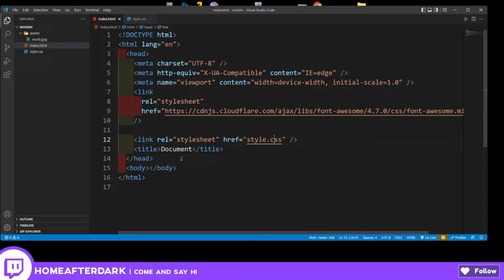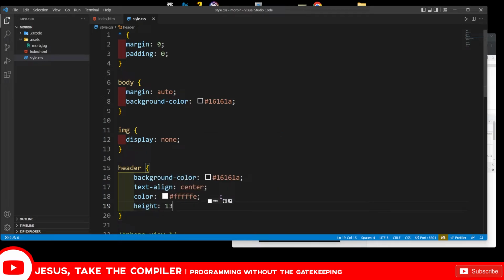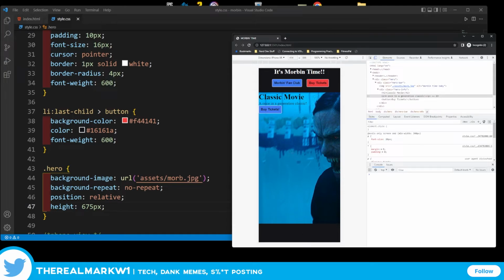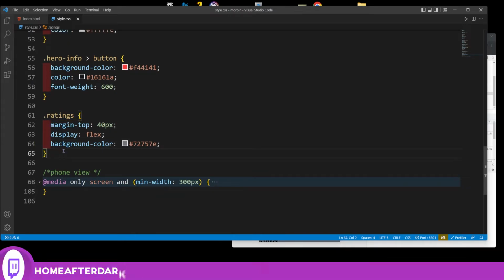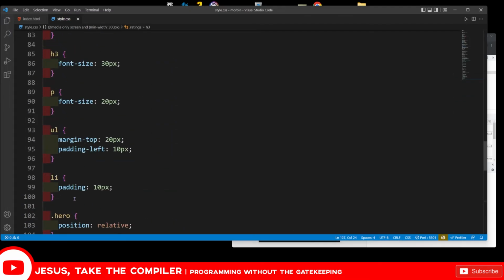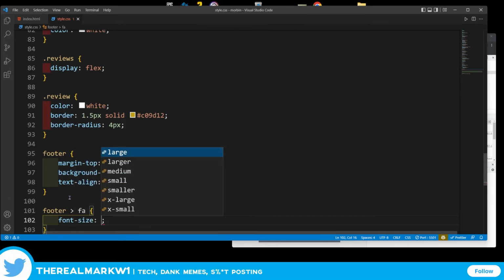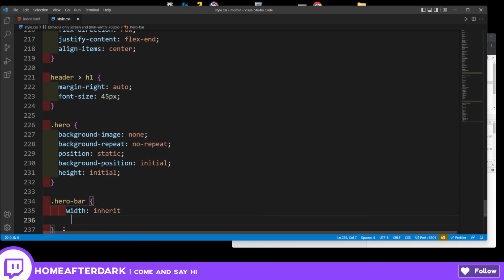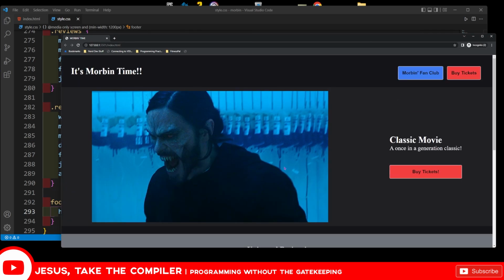Make A Responsive Website! | Morbin' TIME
Github Project - SLAP A STAR ON IT

Morbius is going to be morbin all over your web browser. In this video I show you how to make a responsive Morbius website to show off to your friends you are the ULTIMATE fan!

0:00 Introduction (Responsive Web)
0:41 FontAwesome Import
1:44 Working on The Website (MORBIN' TIME)
2:30 Setting up Responsive CSS
3:15 Making header section
13:37 Hero Section
23:56 Ratings Section
31:20 Reviews Section
40:43 Footer
44:37 Tablet View
53:29 Desktop View